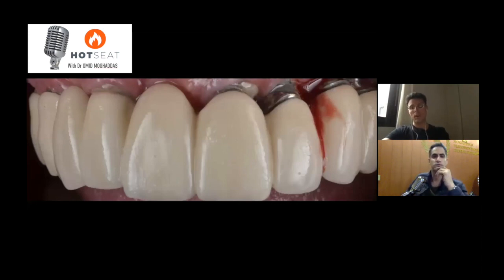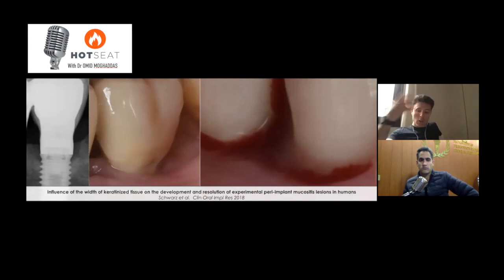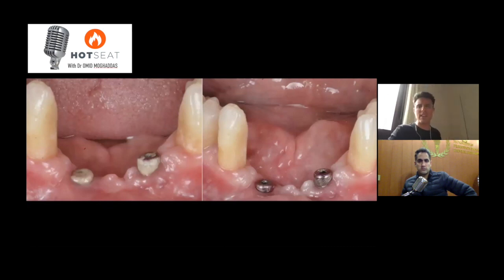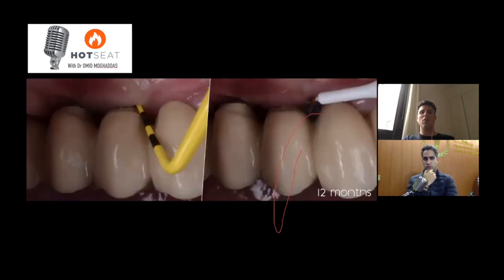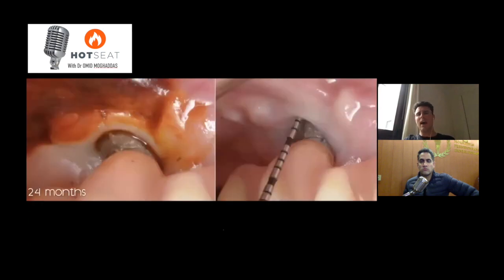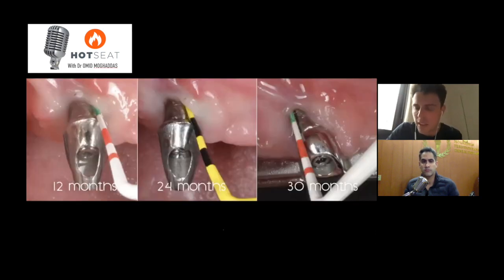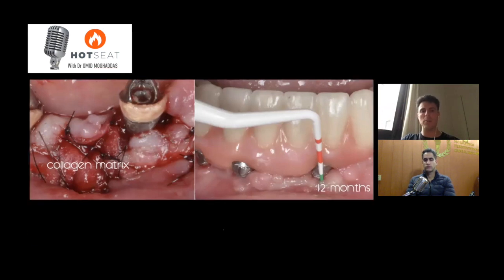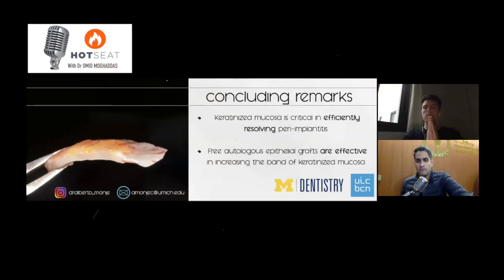Hot Seat Part2.Omid Moghaddas-Alberto Monje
soft tissue conditioning for management of periimplantitis